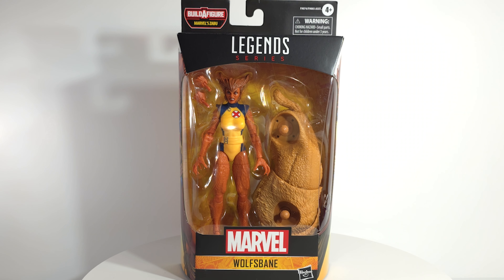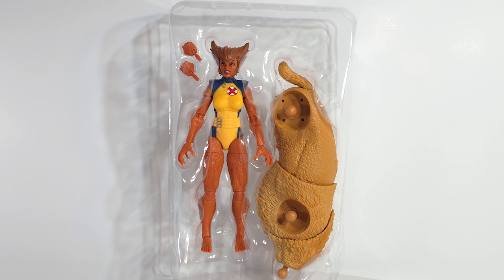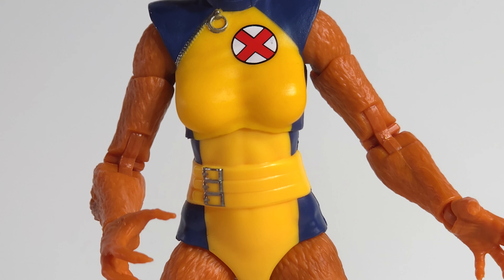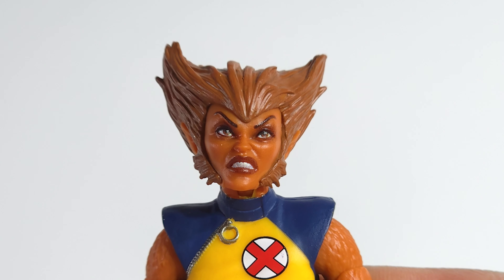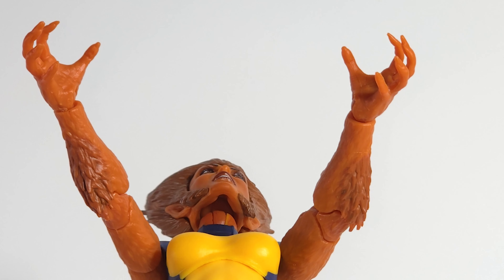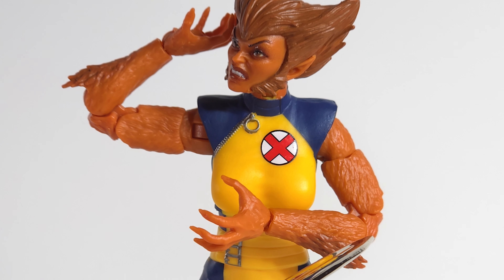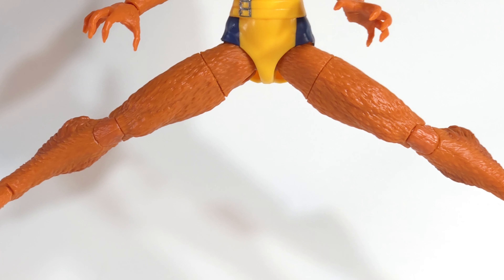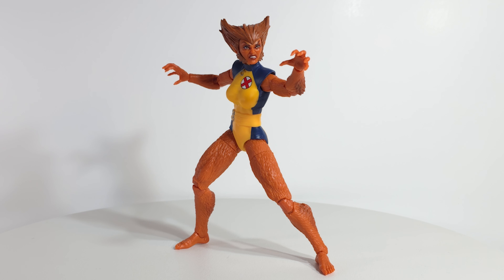Marvel Legends Zabu BAF Wave Wolfsbane Action Figure Review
Nice